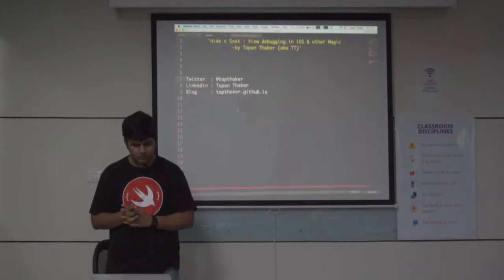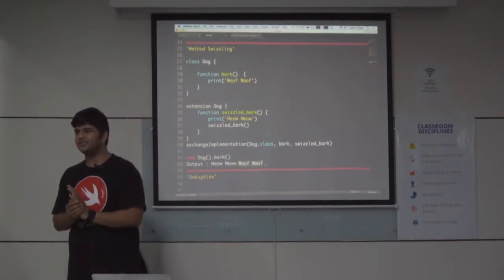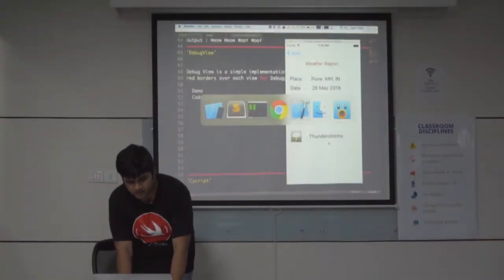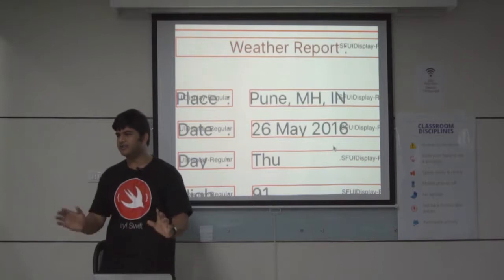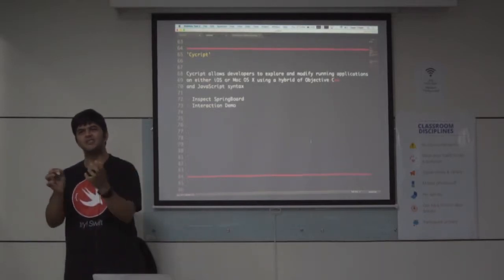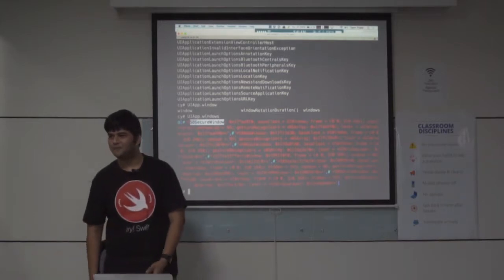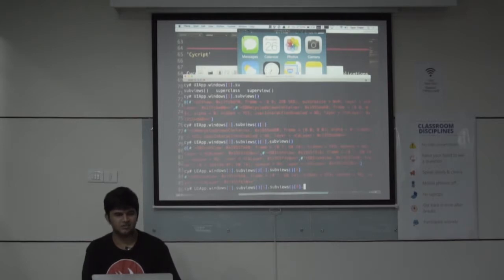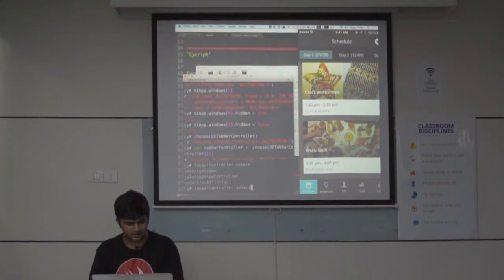View Debugging in iOS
Speaker : Tapan Thaker